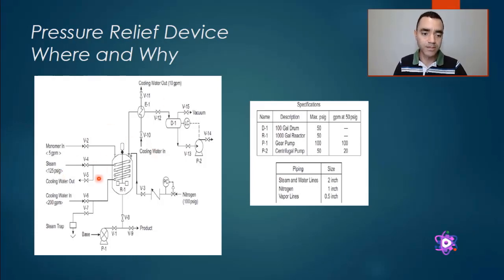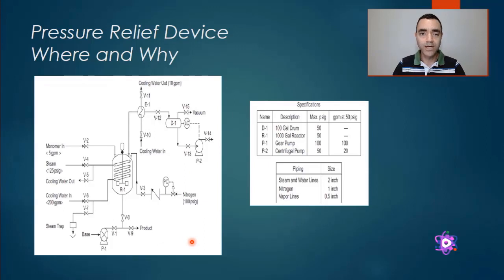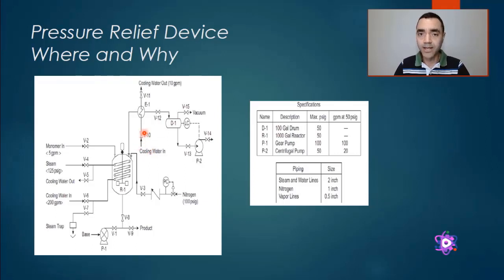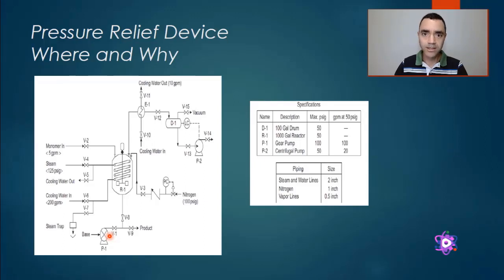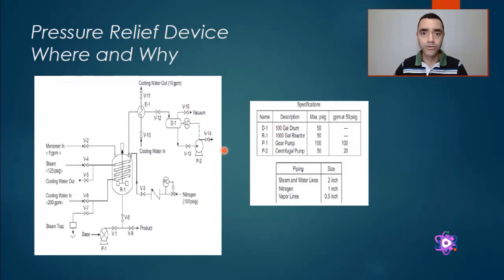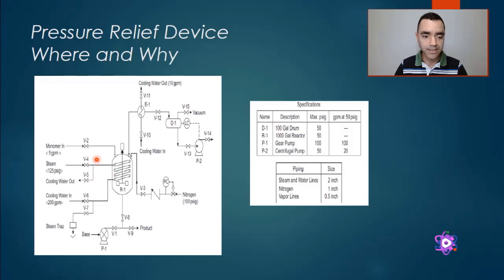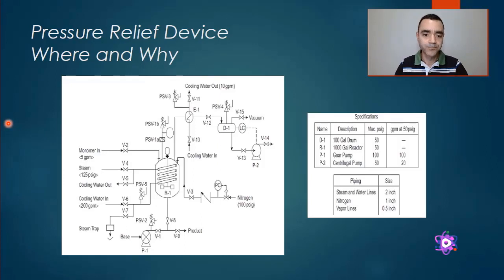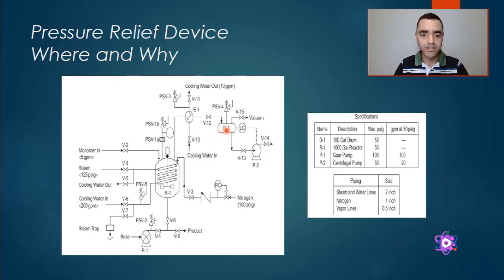PRESSURE RELIEF DEVICES WHERE AND WHY